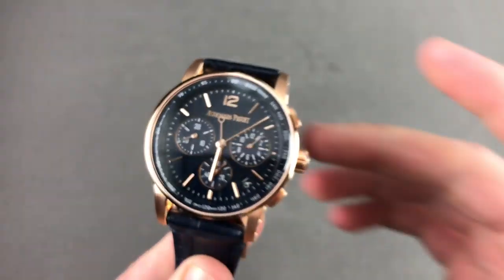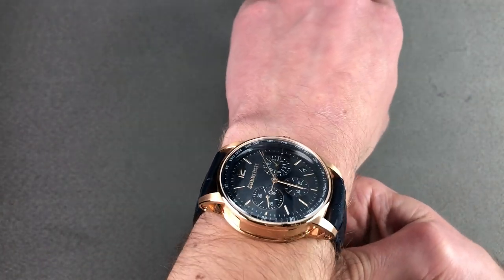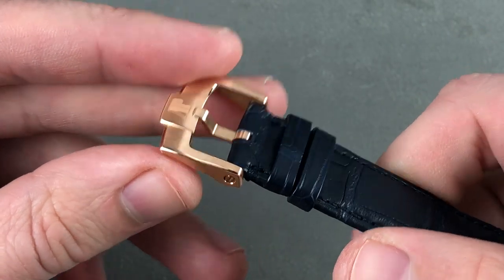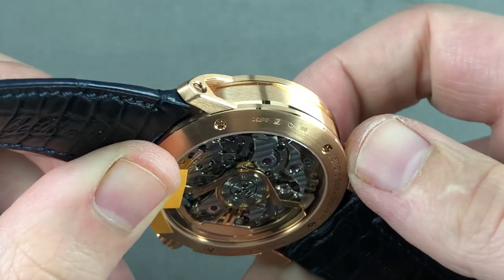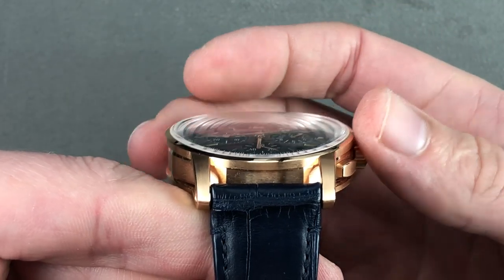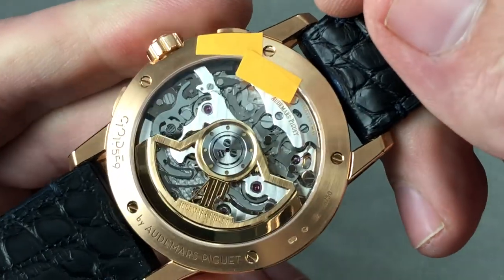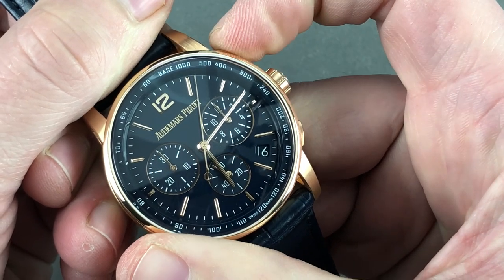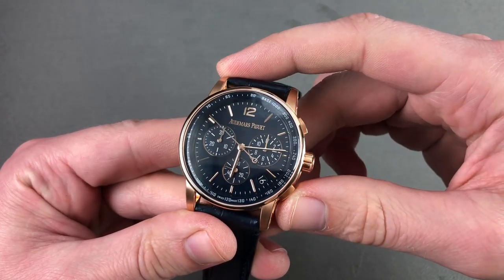Audemars Piguet CODE 11.59 Chronograph 26393OR.OO.A321CR.01 Audemars Piguet Watch Review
The Audemars Piguet CODE 11.59 Chronograph 26393OR.OO.A321CR.01 is encased in 41mm of 18k rose gold surrounding a blue dial on a blue alligator strap. Features of this Audemars Piguet CODE 11.59 Chronograph include three-day power reserve, vertical clutch and column wheel, hours, minutes, small seconds, date and flyback chronograph.

For complete details, watch the full Audemars Piguet CODE 11.59 Chronograph review by Tim Mosso!